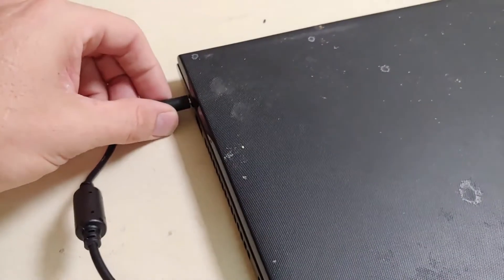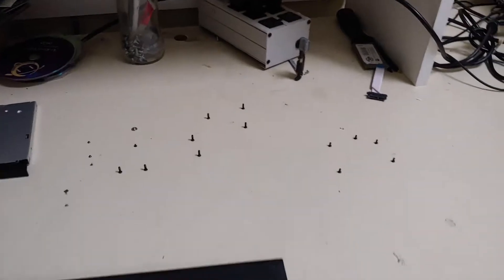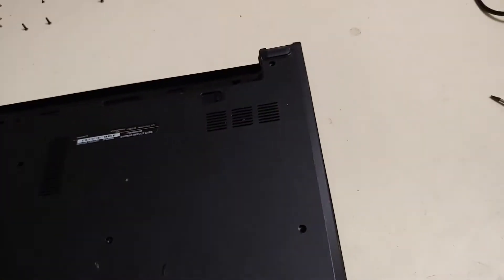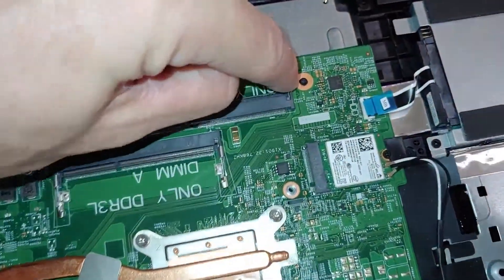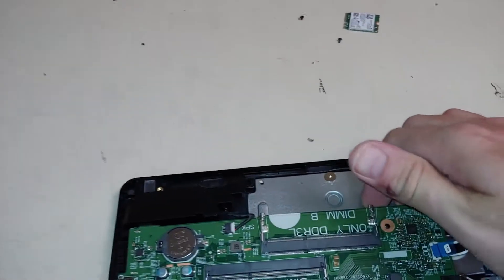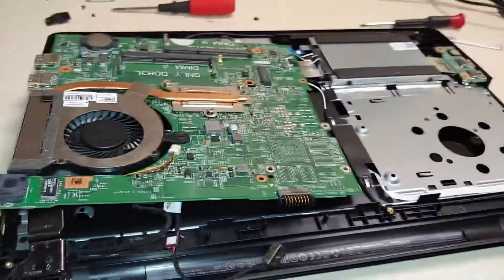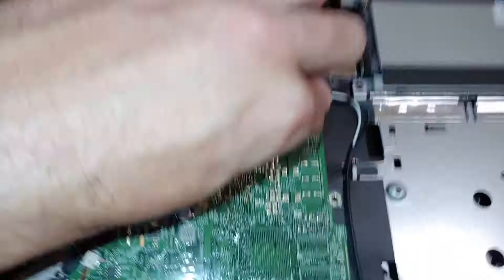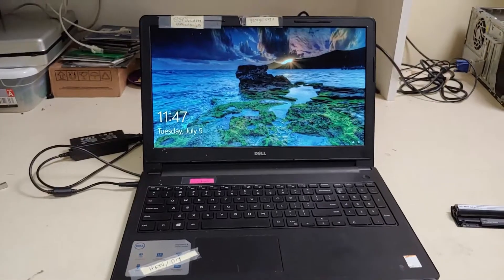Dell Inspiron 15 PJR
Dell Inspiron 15 5100 series power jack replacement.